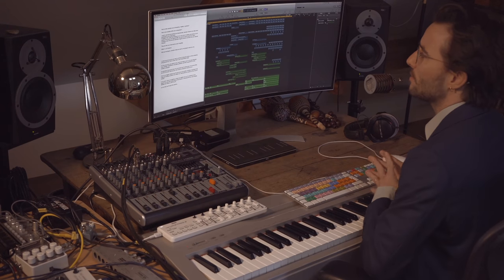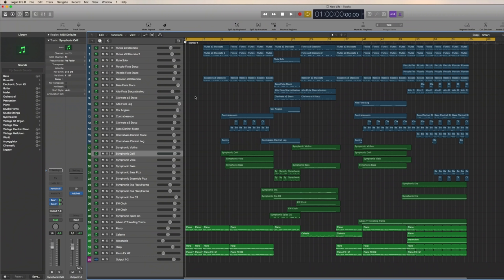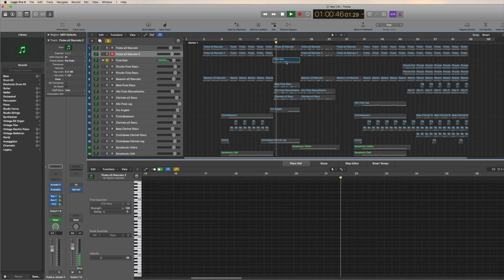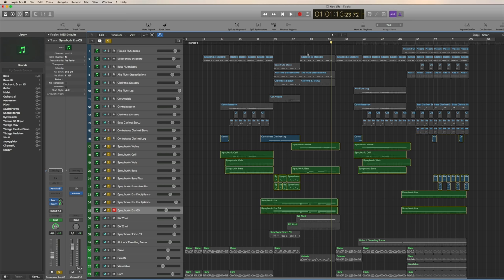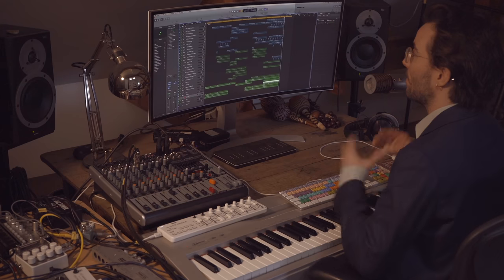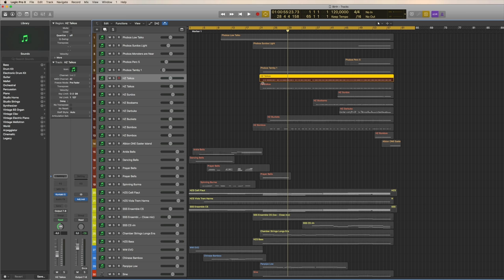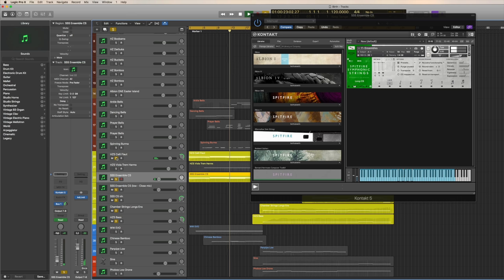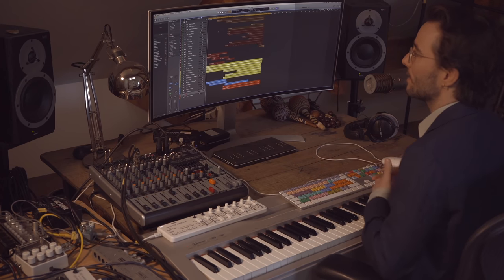How To Make Samples Sound Authentic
Oliver shares the methods he uses to make samples sound authentic when composing.

Example 1: 00:03:20

Example 2: 00:21:49